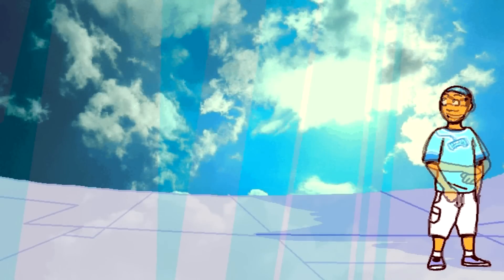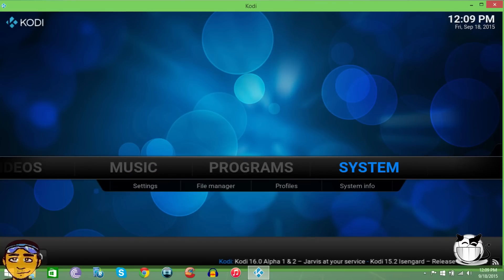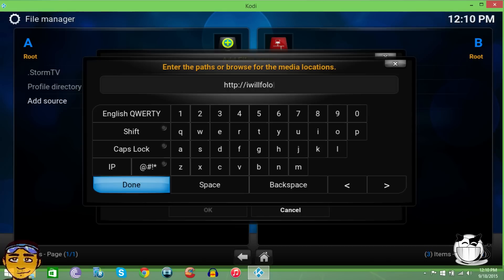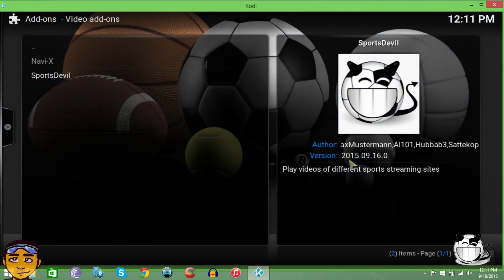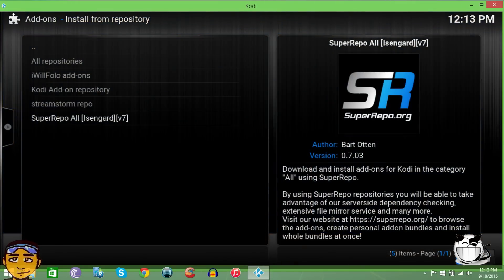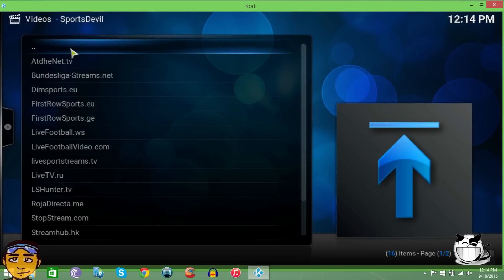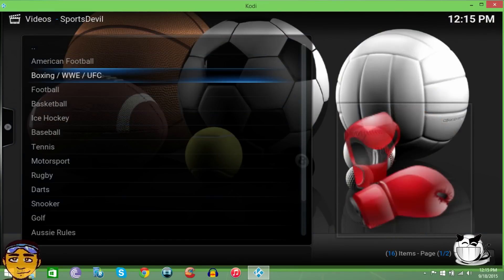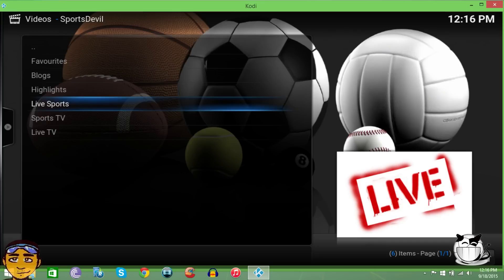SportsDevil (Fixed & Updated) Sep 18th, 2015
Live Sports is the most demanded stream on the Kodi/XBMC community, and Sportdevil is leading the pack
with it's add on with realiable streams; however, from time to time it needs to be updated. Watch this video
on  how to install the latest update for SportDevil version 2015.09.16 (Sep 16th, 2015).

Instructions:

1) From the Kodi main menu, go to SYSTEM File Manager Add Spirce None and enter in “ and select Done.
2) Highlight the box underneath and enter a name for this stream like “.iwf”. Click OK and go back to your home screen.
3) From the home screen, go to SYSTEM  Add-ons  Install From Zip  ".iwf"  repository.iWillFolo.xbmc.zip and wait for the add-on enabled notification.
4) Select Install From Repository (or Get Add-ons) IWillFolo repo  Video Add-ons  SportsDevil  Install and wait for the add-on enabled notification